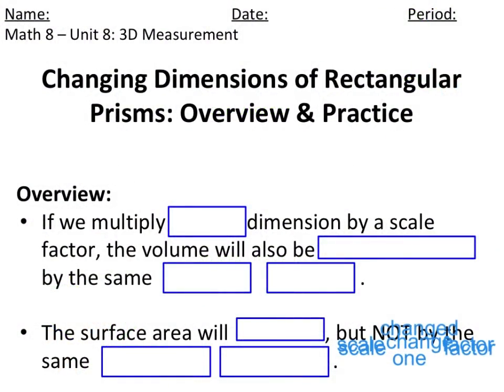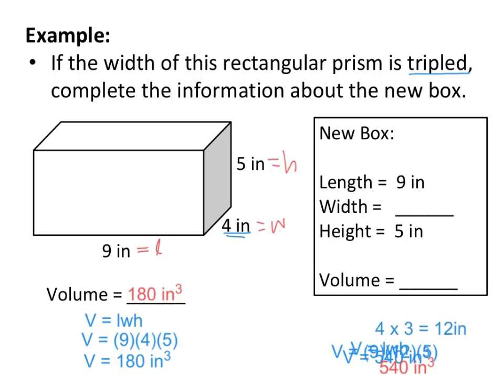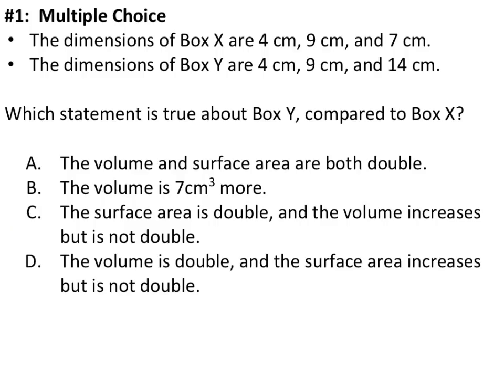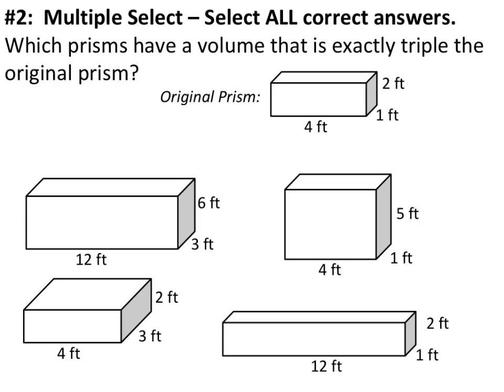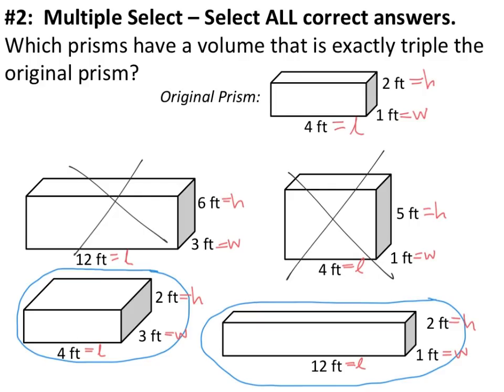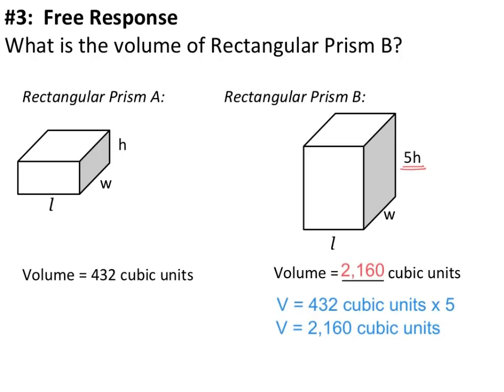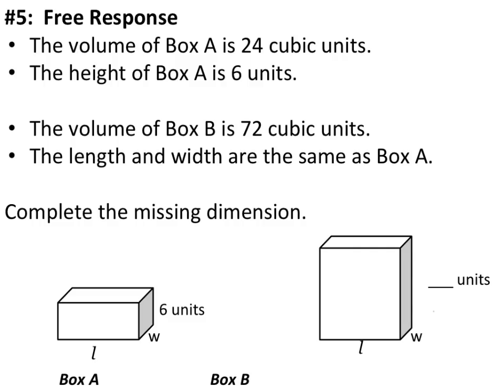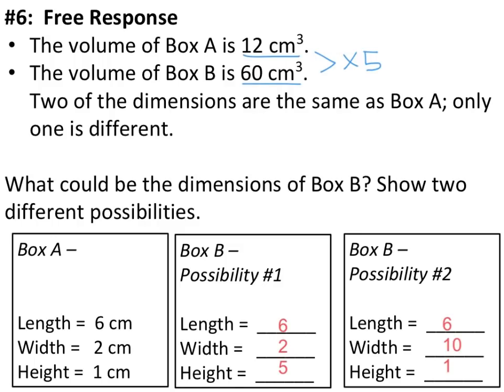Mathematics 8 - Unit 8B - Changing Dimensions of Rectangular Prisms